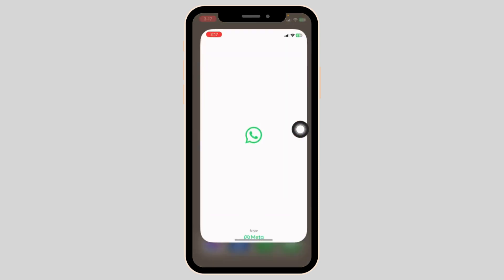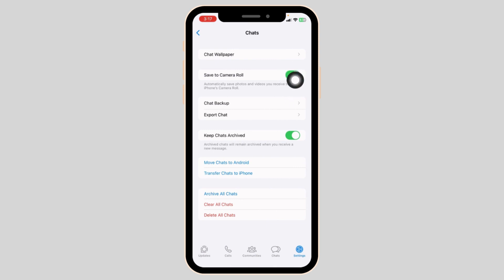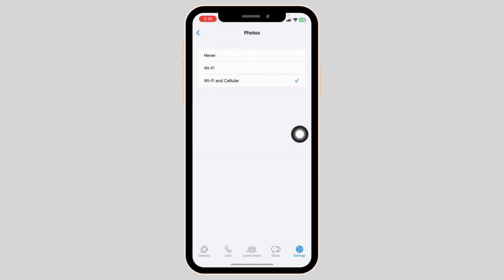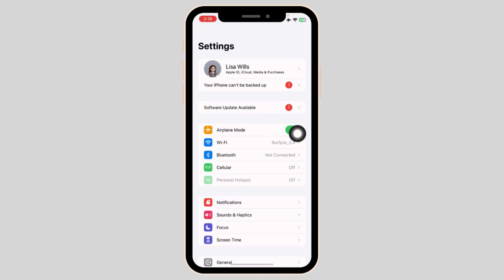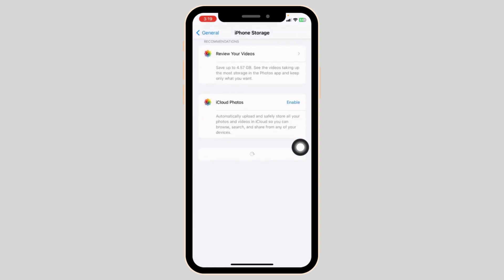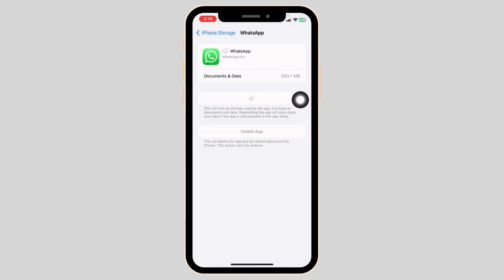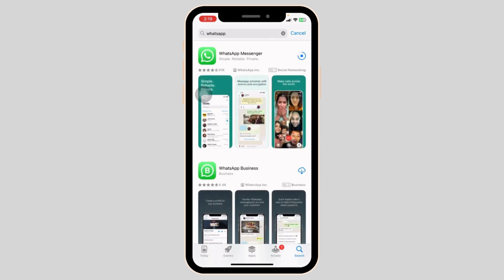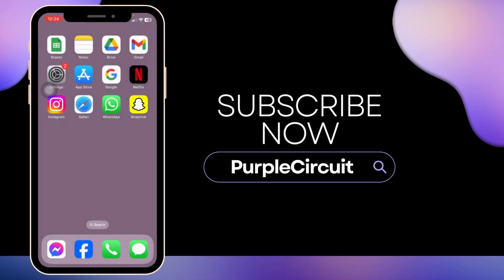How to Fix WhatsApp Couldn't Download Image Issue on iPhone | Couldn't Download Image Try Again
"Struggling with the 'Couldn't Download Image' error on WhatsApp for iPhone? Say goodbye to your frustrations in 2024! This comprehensive tutorial is your ultimate guide to resolving the WhatsApp image download issue on your iPhone. Whether it's a persistent 'Try Again' message or a complete halt in downloading images, we've got the solutions you need.

In this detailed video, we'll walk you through:

- Understanding the common causes behind the 'Couldn't Download Image' issue in WhatsApp.
- Step-by-step instructions to fix the image download problem on your iPhone.
- Tips to prevent future issues with image downloading in WhatsApp.
- Insights into WhatsApp's image handling and how to optimize it for a seamless experience.

No more missing out on important images or getting stuck with loading errors. This video is tailored for iPhone users who want a hassle-free WhatsApp experience in 2024. We cover everything from basic troubleshooting to advanced fixes, ensuring that you're well-equipped to tackle this issue head-on.

Don't let a simple error hinder your WhatsApp usage. Watch now and take the first step towards a smoother, error-free WhatsApp experience on your iPhone!